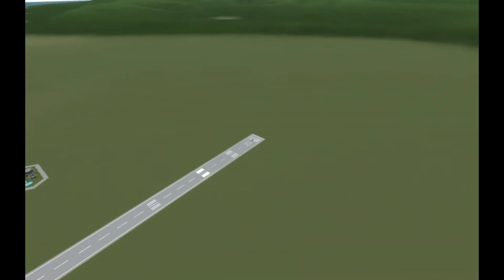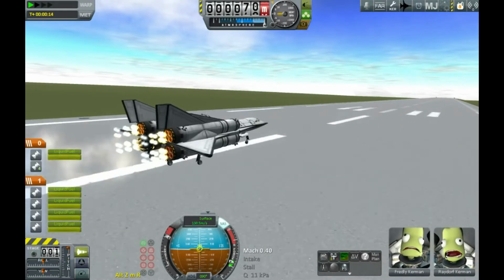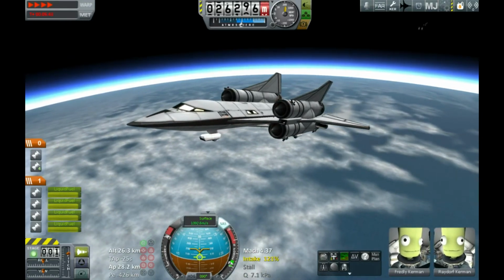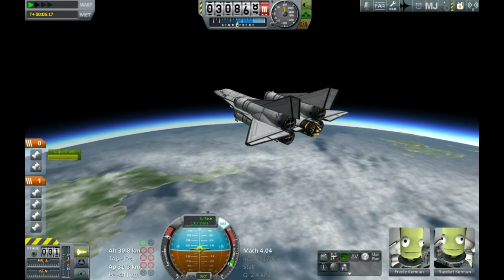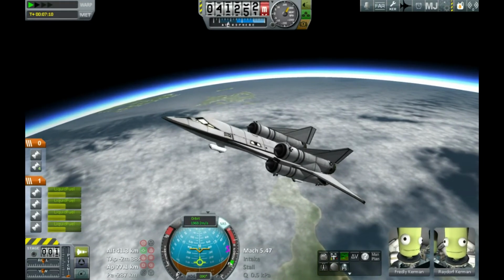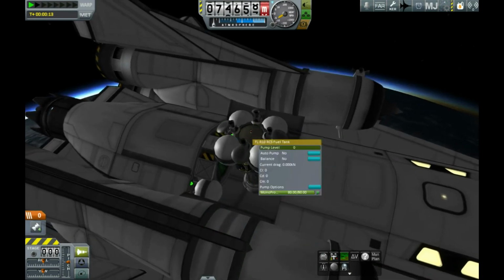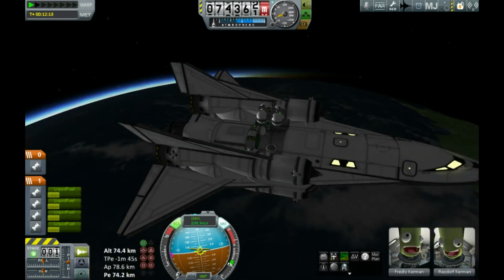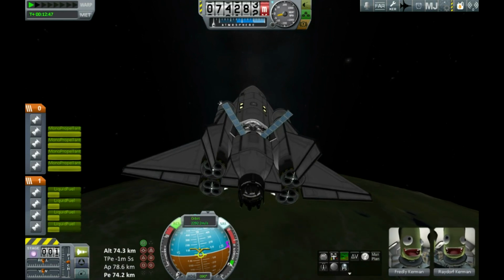Kerbodyne Flight Engineering: Rebuild testflight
Testflight of the Trebuchet spaceplane from the previous fix-up video.